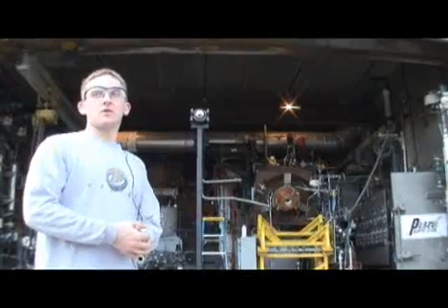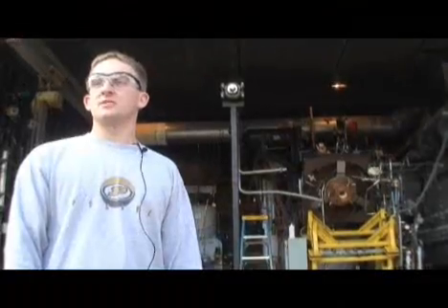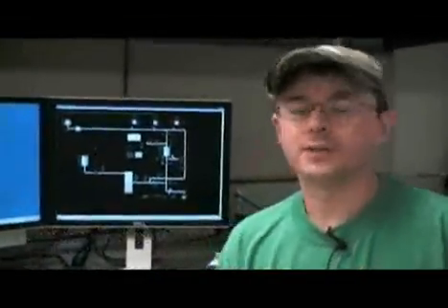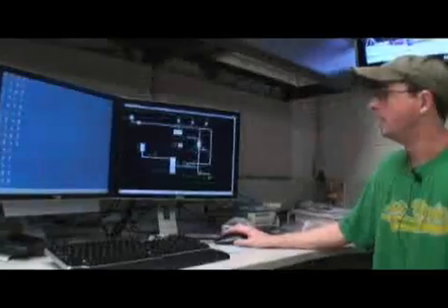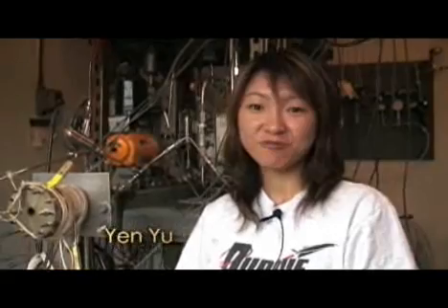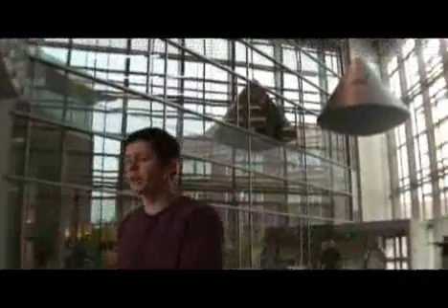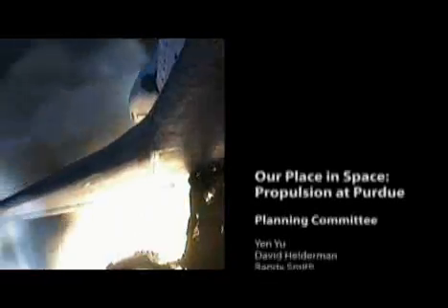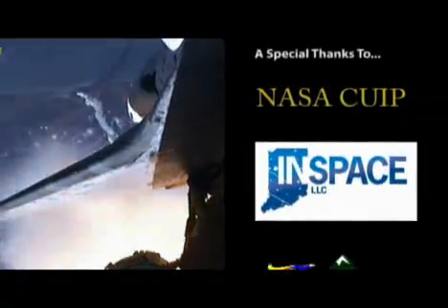Our Place in Space: Propulsion at Purdue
A talented group of students at Purdue University are hoping to walk in the footsteps of fellow alumni Neil Armstrong and Gene Cernan. NASA's Constellation University Institutes Project is putting them on the right track.